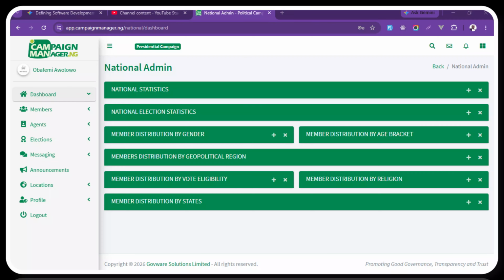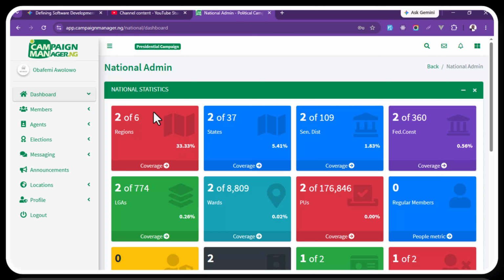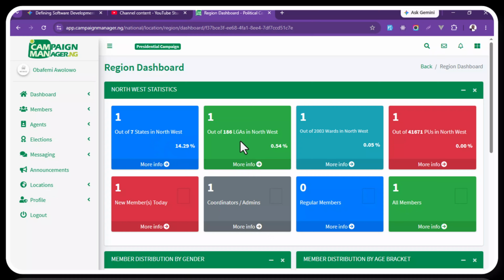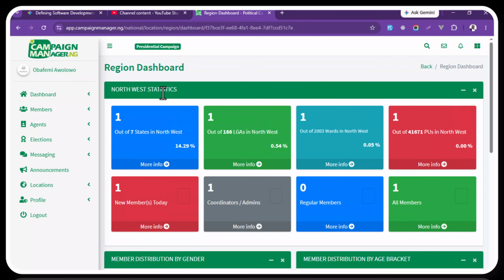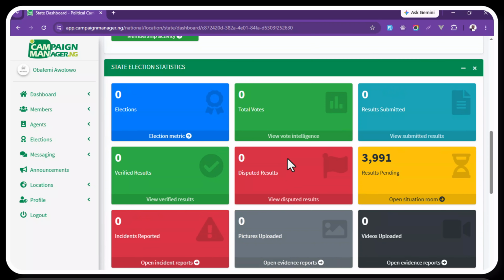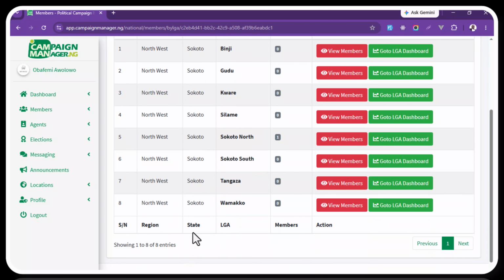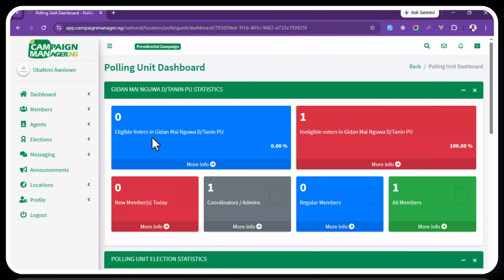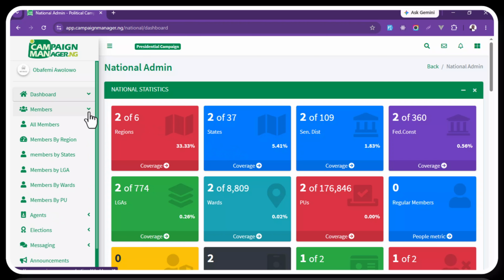Campaign Manager: National Admin Dashboard Part 2 | National to Polling Unit Hierarchy Explained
Welcome to Part 2 of the Campaign Manager National Admin Dashboard series.

In this episode, we explore one of the platform's most powerful capabilities—the ability for a National Administrator to drill down through the entire campaign structure without changing access levels.

Starting from the National Dashboard, we'll navigate through every level of the campaign hierarchy, including:

• Regional Dashboard
• State Dashboard
• Senatorial District Dashboard
• Federal Constituency Dashboard
• Local Government Area (LGA) Dashboard
• Ward Dashboard
• Polling Unit Dashboard

This hierarchical view gives campaign leadership complete visibility into campaign activities at every administrative level, making it easier to monitor performance, identify areas that need attention, and make informed decisions across the entire organization.

Campaign Manager is designed specifically for Nigeria's political and electoral environment, providing campaign organizations with a structured platform for managing operations from the national level down to individual polling units.

In this video, you'll learn:
• How hierarchical dashboard navigation works
• Viewing campaign information without switching user accounts
• Monitoring every level of your campaign from a single National Admin account
• Understanding the cascading administrative structure of Campaign Manager
• Why centralized oversight is critical for large political campaigns

Whether you're preparing for a Presidential, Governorship, Senatorial, House of Representatives, House of Assembly, Local Government Chairmanship, or Councillorship campaign, Campaign Manager provides the tools needed to coordinate and oversee your campaign efficiently.

This is Part 2 of the National Admin Dashboard series.

In the next episode, we'll continue exploring additional National Administrator features and demonstrate more tools available for managing campaign operations at scale.